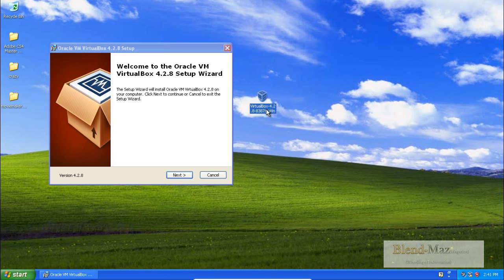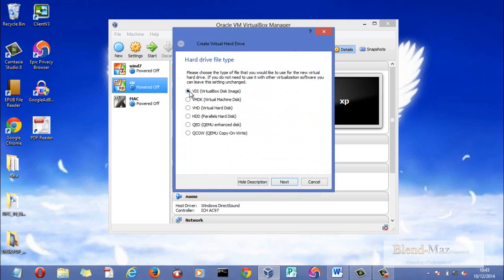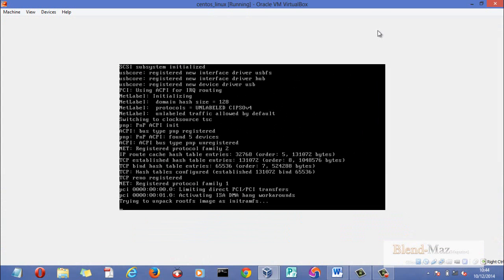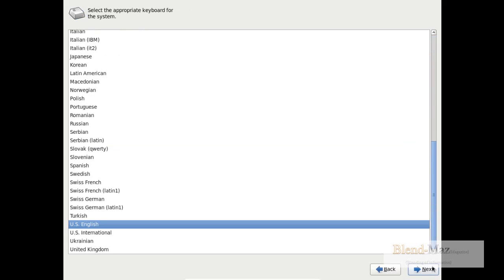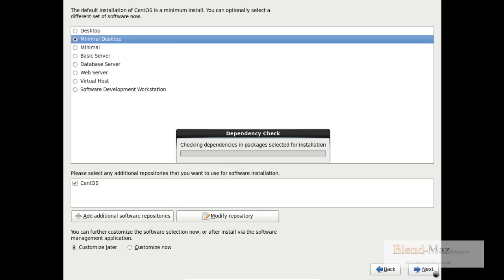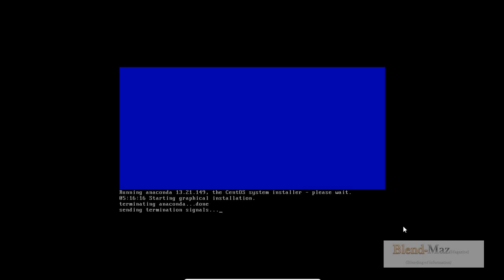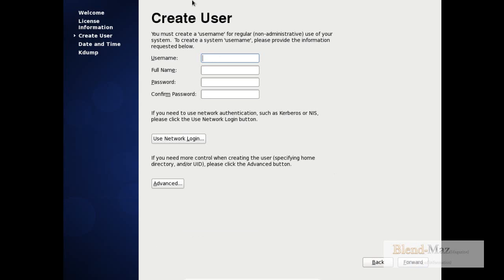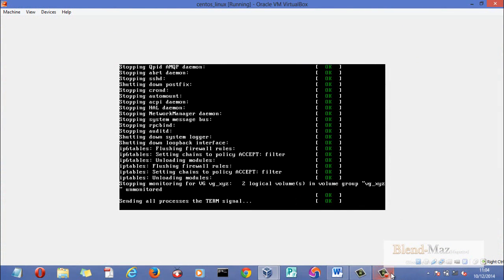Install CentOS on VirtualBox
tutorial for installing VirtualBox (free by oracle) & installing CentOS (Free Linux Distribution) on VirtualBox